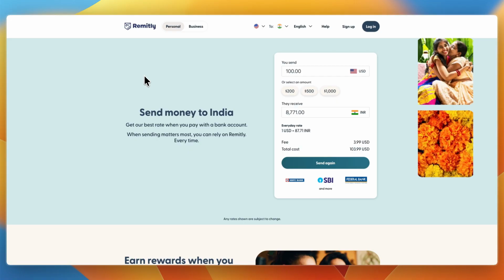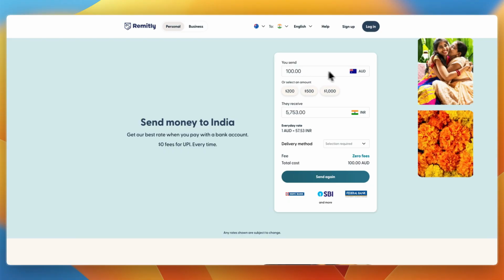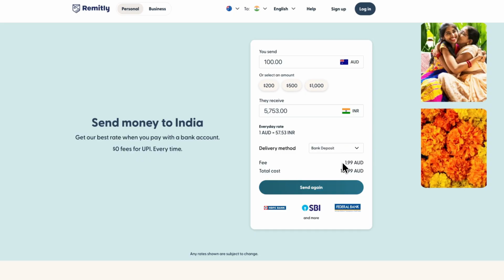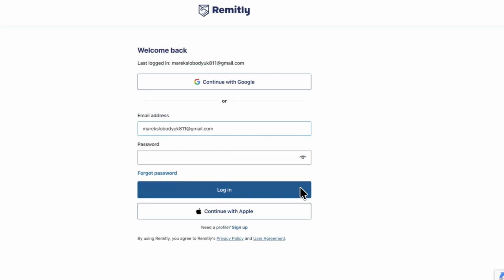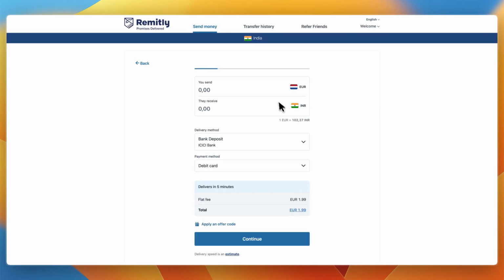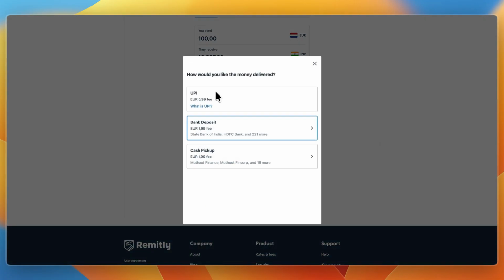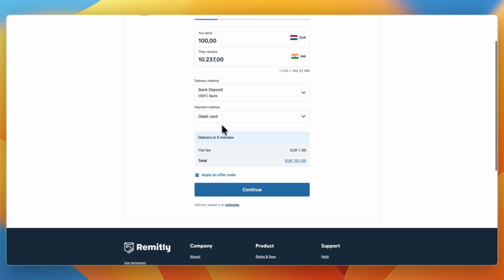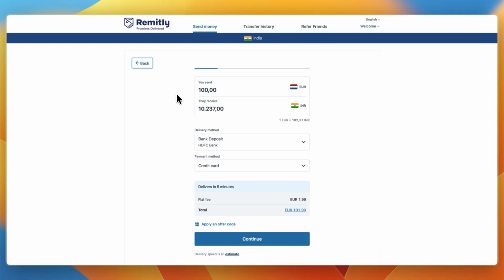How To Transfer Money From Australia To Indian Bank Account - Step By Step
In this video, I’ll show you how to transfer money from Australia to an Indian bank account.

Transferring money directly into an Indian bank account is simple with Remitly. In this tutorial, I’ll guide you step by step through creating your account, entering your recipient’s bank details, choosing transfer options, and completing a secure transfer from Australia. By the end of this video, you’ll know exactly how to send money safely to an Indian bank account.